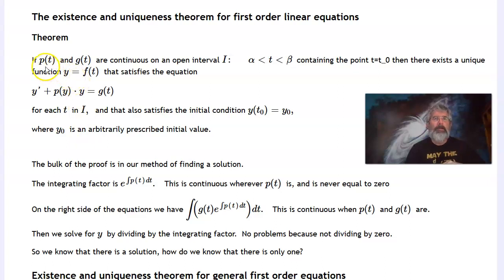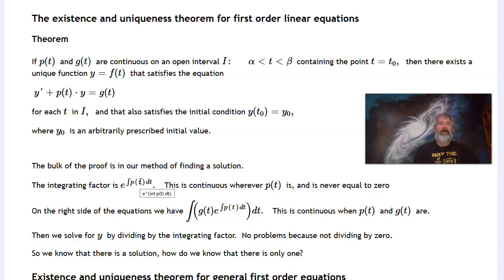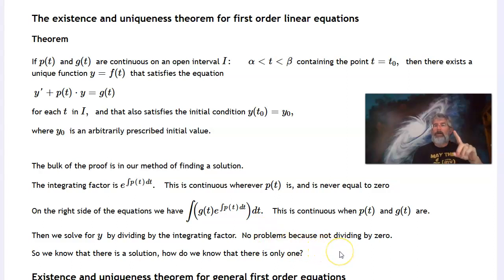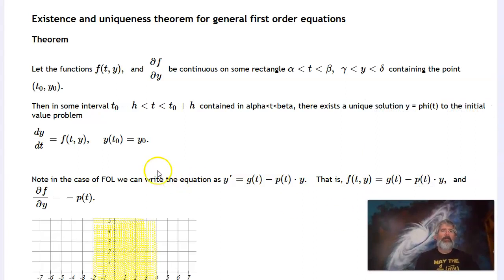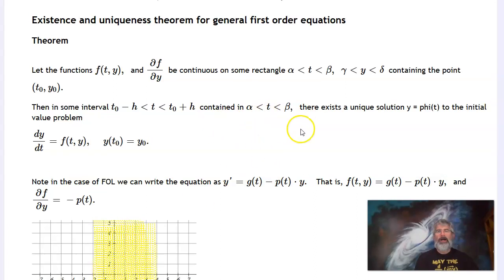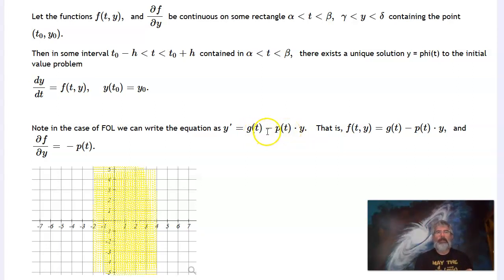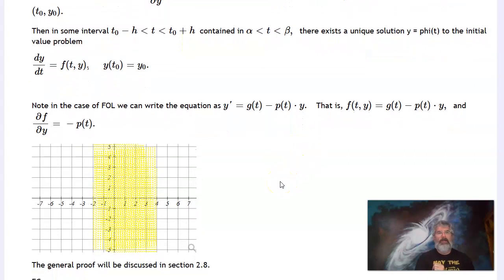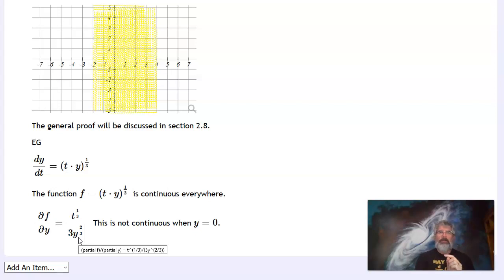FO Existence Theorem